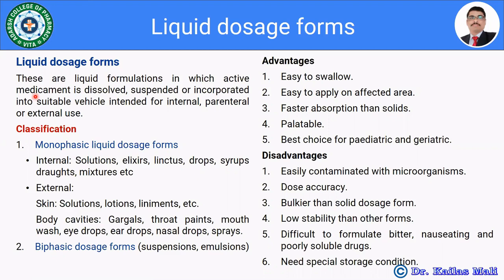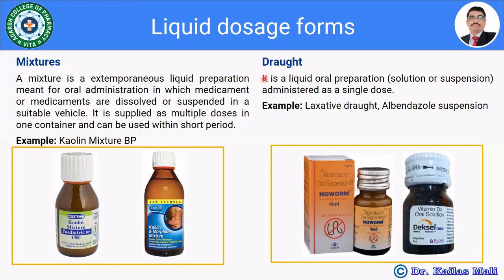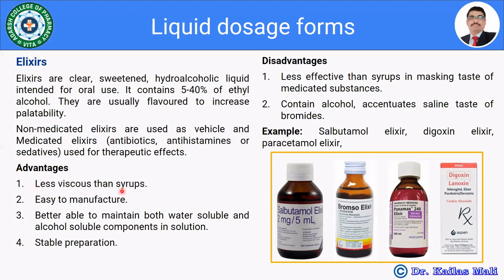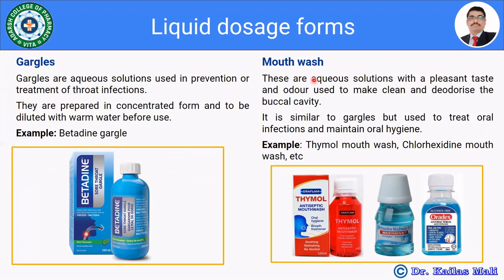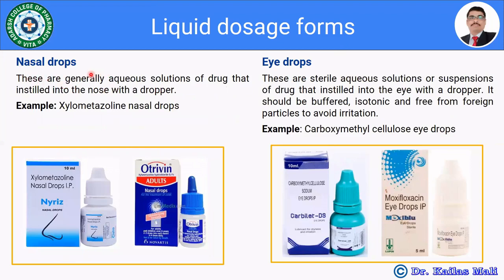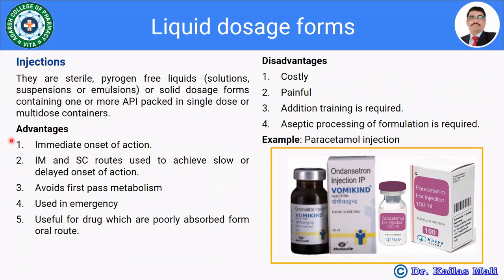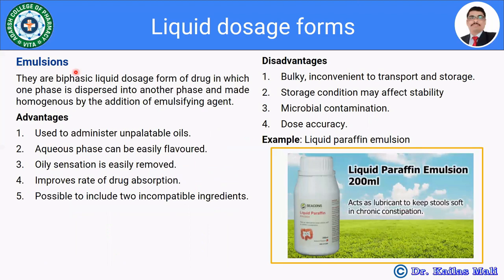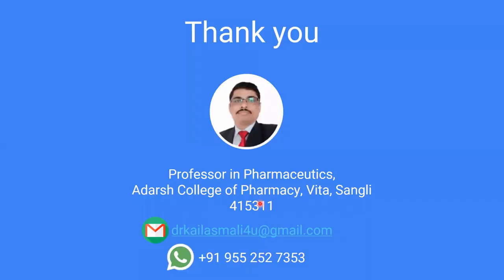Introduction ll Liquid Dosage forms ll Pharmaceutics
Introduction to Liquid Dosage Forms
Monophasic and Biphasic liquid dosage forms
Syrups, elixirs, liniments, lotions
Aerosols